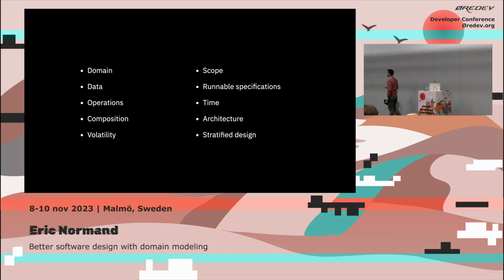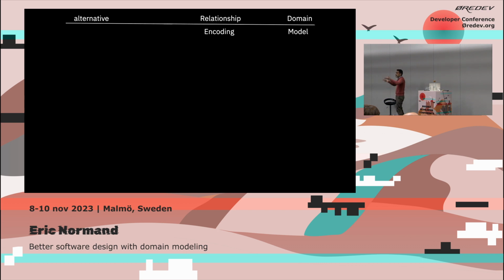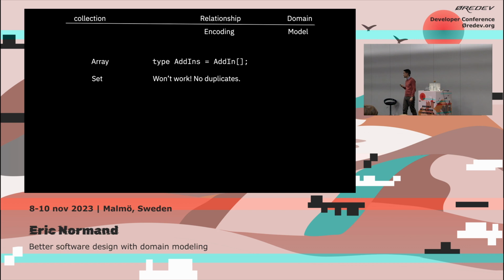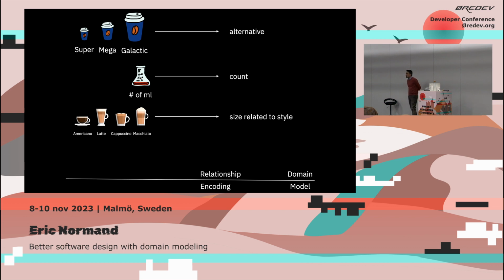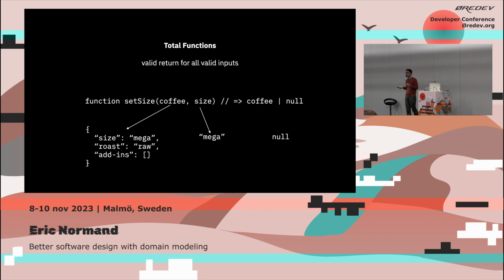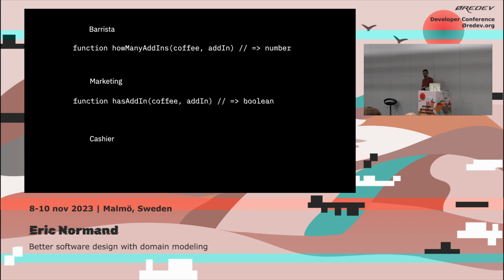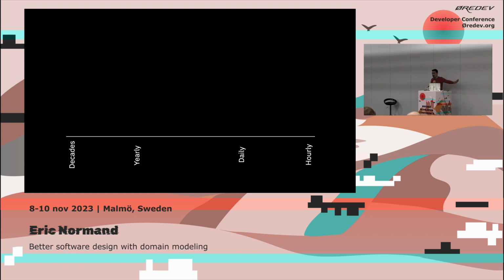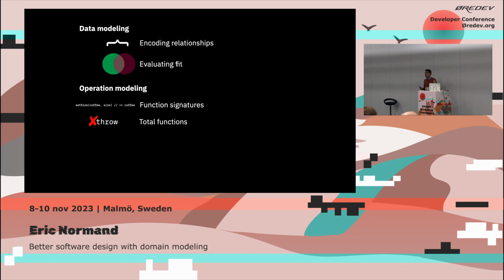Eric Normand - Better software design with domain modelling | Øredev 2023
Session description:
Software design is all about making design decisions. We make better design decisions when we have more relevant information. In this talk, we will explore three perspectives from domain modelling to help you extract more information about the problem your software is trying to solve to make better software design decisions.

Along the way, we will see how building the domain model in your implementation language helps you understand your domain better, why poor domain models make our code messy, and how to deal with the inevitability of change. The ideal end result is a fun, iterative, expressive, and flexible domain model.